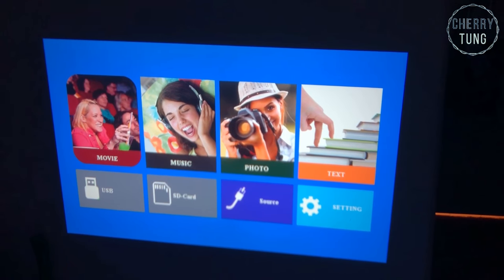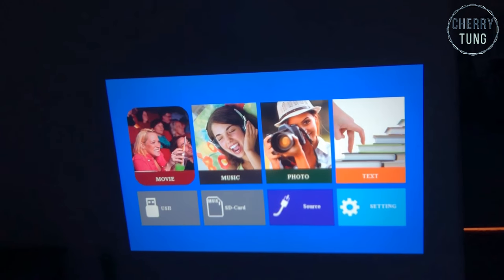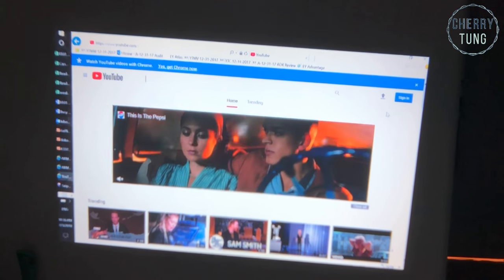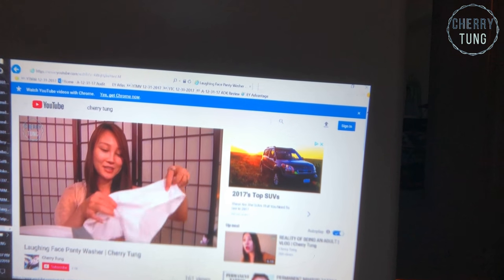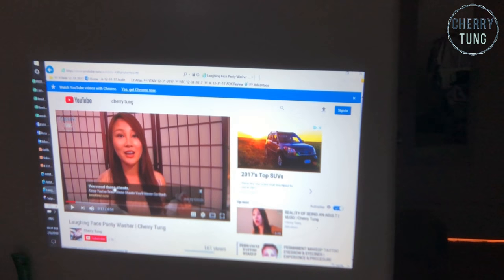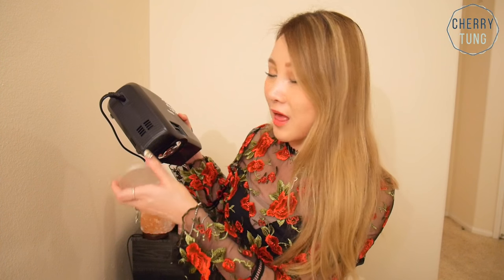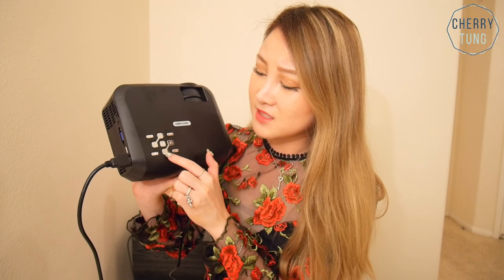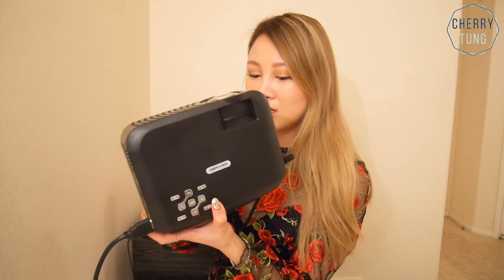DBPOWER Home Theater Projector | Amazon Review | Cherry Tung